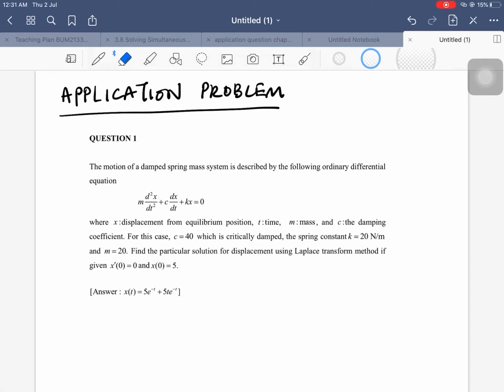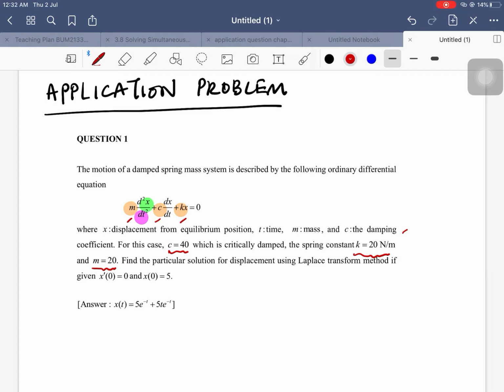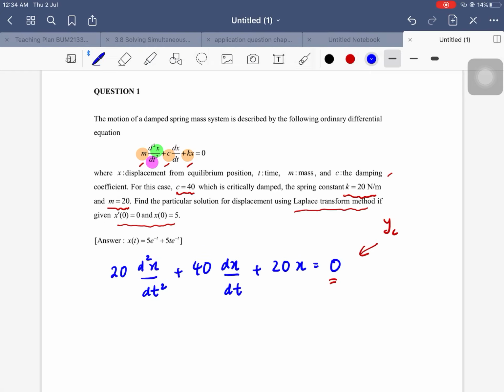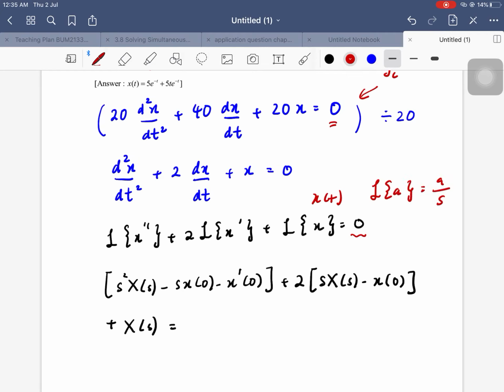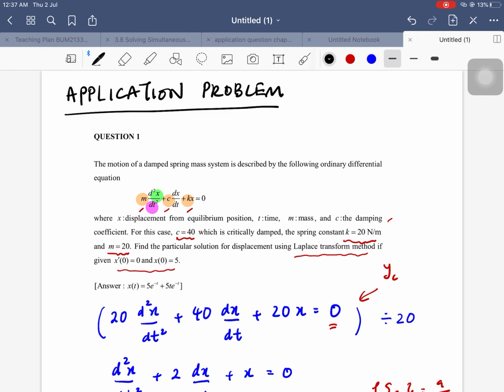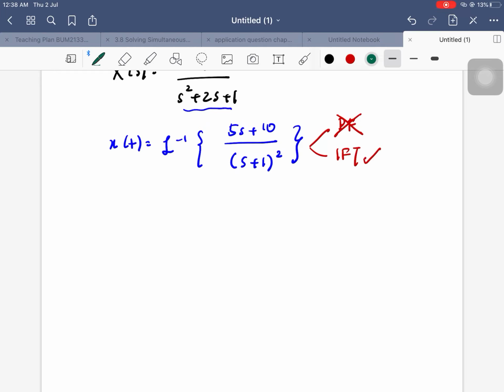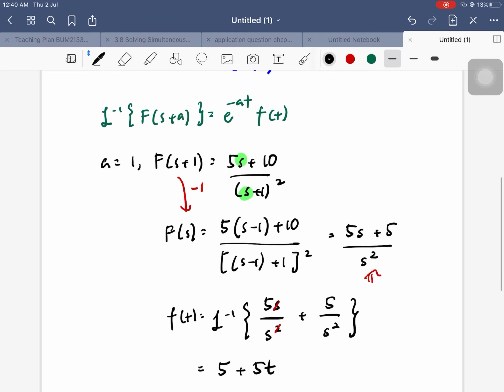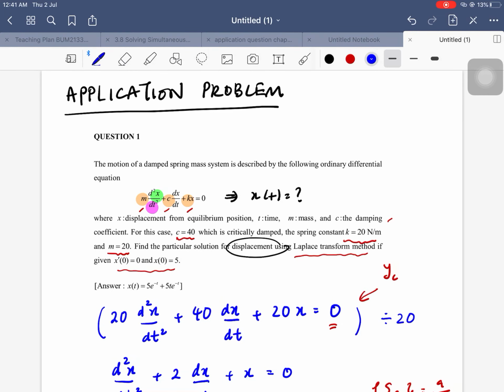3.9 Application of Laplace Transform